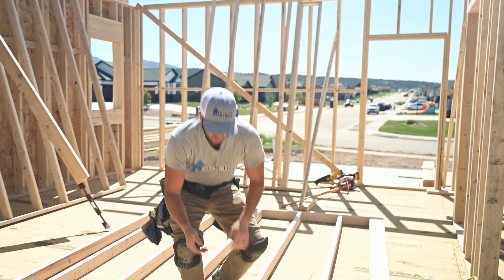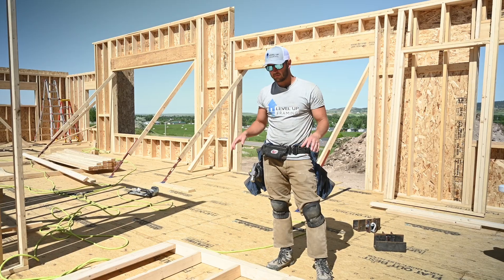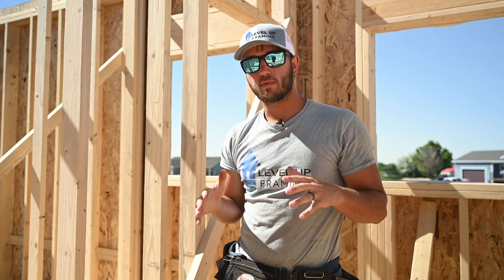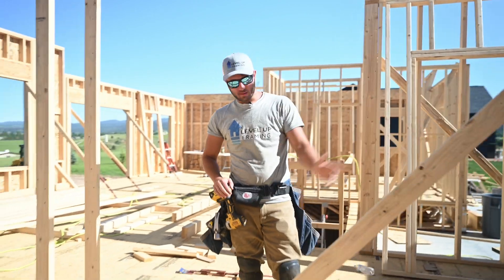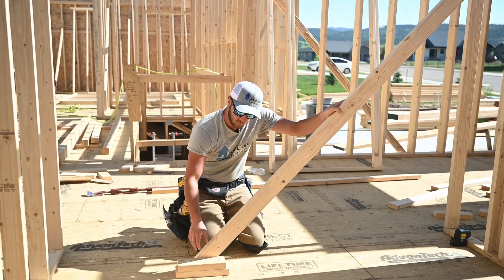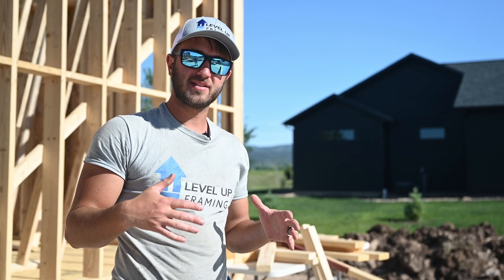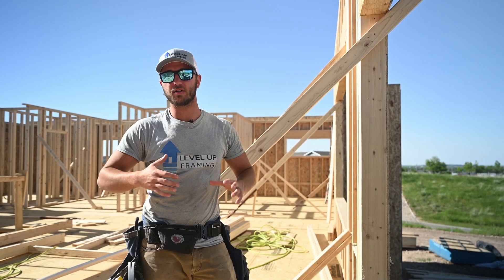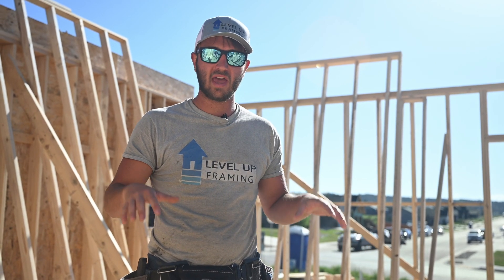How to Stand, Brace, and Plumb Walls | Framing Essentials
Learn the essential steps for standing, bracing, and plumbing walls in this detailed guide. This video covers techniques to ensure your walls are straight, stable, and securely framed for long-lasting construction.

Chapters
00:00 Intro
00:17 Standing a Wall With a Telehandler
03:14 Standing a Wall With Human Power
04:02 Plumbing Your Walls
08:05 Bracing Your Walls
12:50 Bracing Walls on Concrete
14:43 Our Favorite Way To Brace Walls
16:28 Bonus Tips